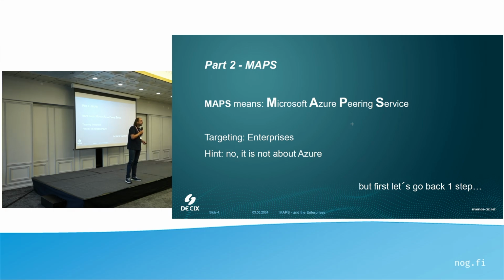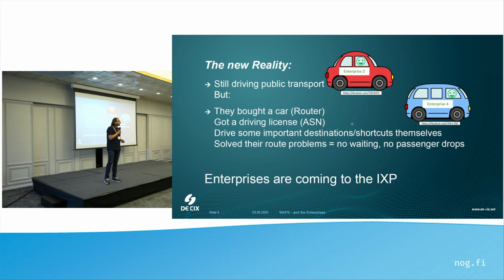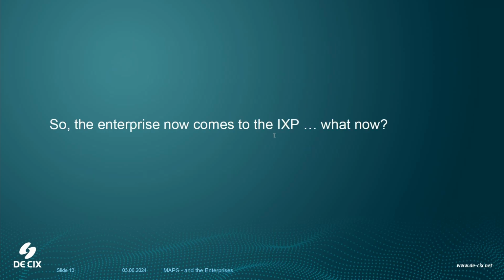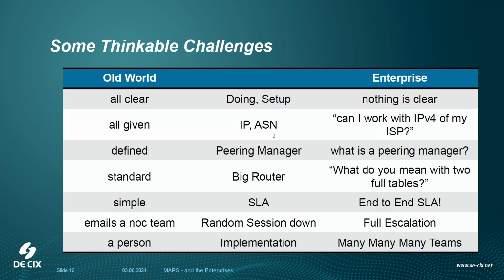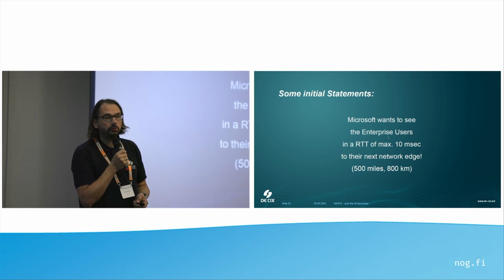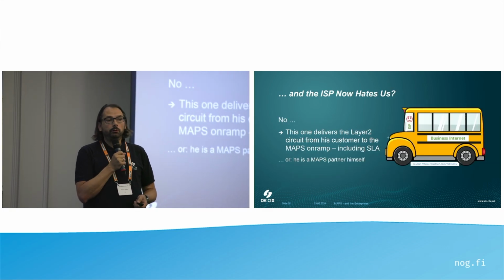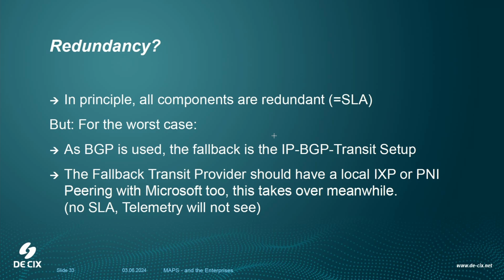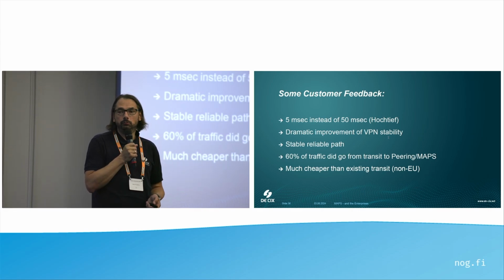MAPS and the Enterprises at nog.fi meeting 2024.06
This was a presentation given by Bernd Spiess from DE-CIX at the nog.fi meeting 2024.06. For more information and the presentation slides, go to the seminar pages